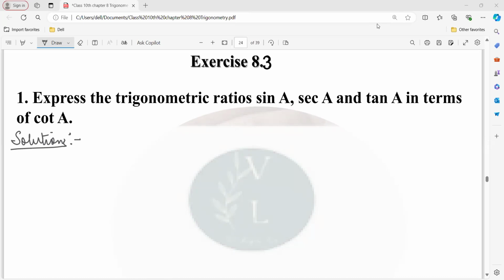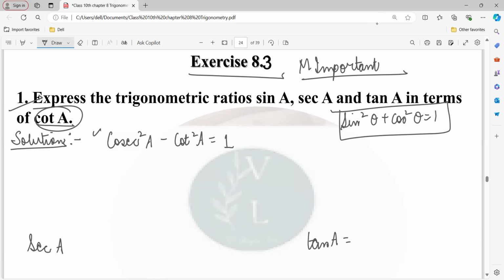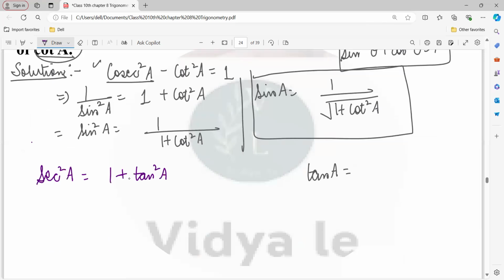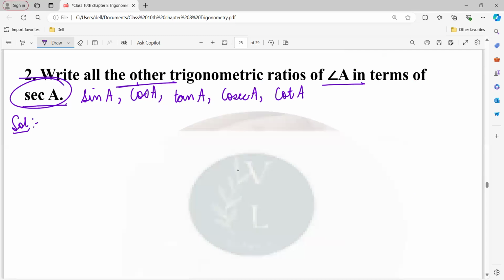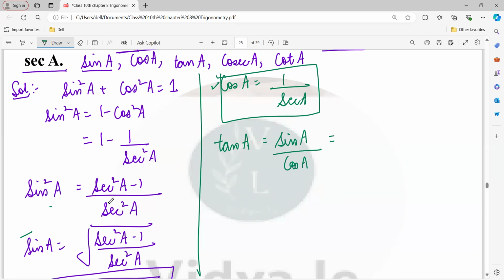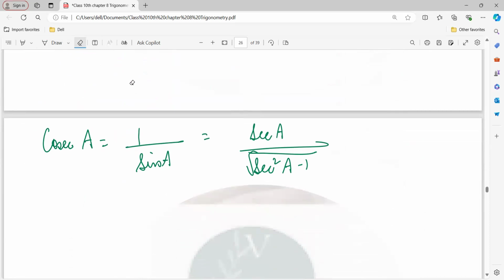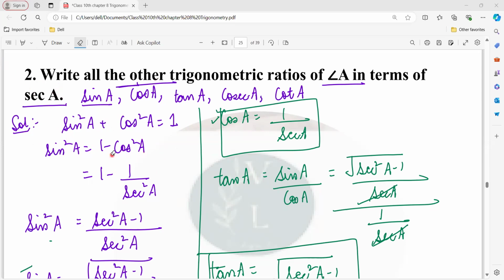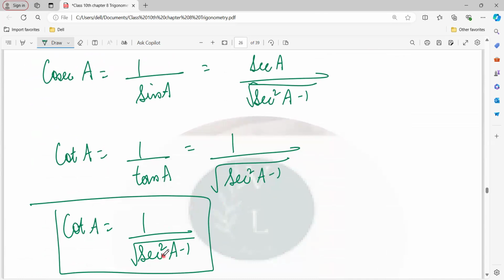CLASS 10|CBSE| MATHS| CHAPTER 8|INTRODUCTION TO TRIGONOMETRY|EXERCISE 8.3|Q.NO. 1,2|PART 7||VIDYA LE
In this video, I have explained  Exercise 8.3 Question Number 1,2.